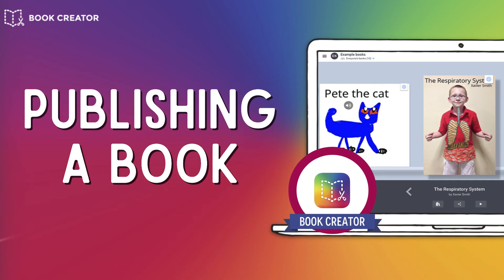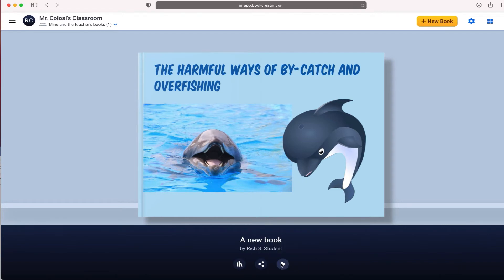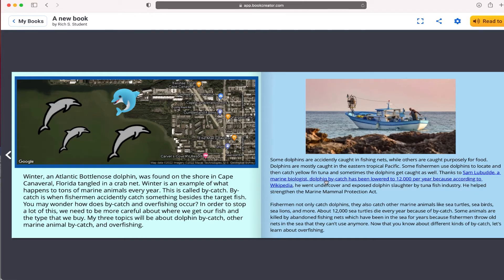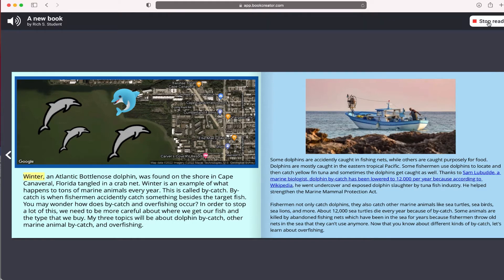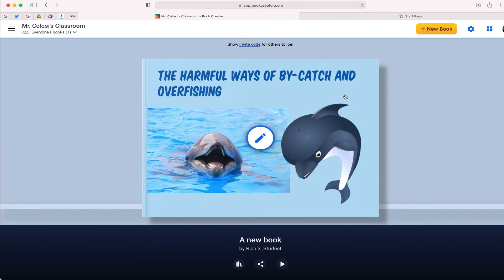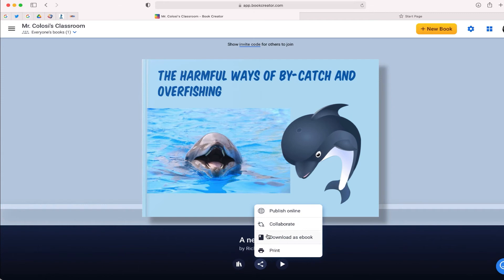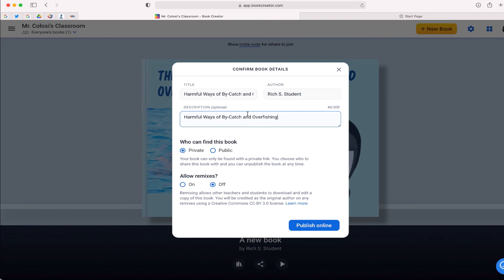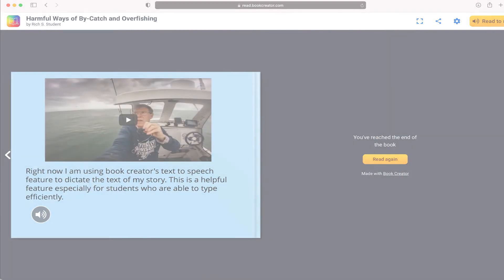📗 Book Creator for Teachers: Publishing a Book